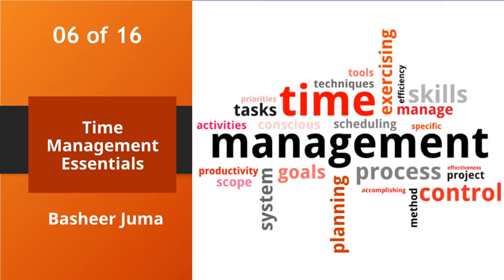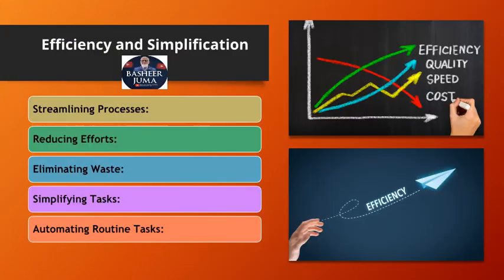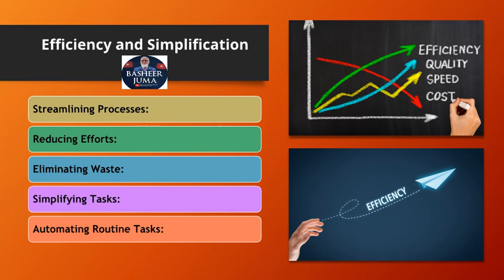Basheer Juma Time Management Essentials 06 of 16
1. Self-organization tips in Urdu
2. Time management for students in Urdu
3. Workplace skills training Urdu
4. Performance improvement strategies Urdu
5. Islamic perspective on time management
6. Self-improvement for professionals
7. Productivity tips in Urdu
8. Online training for employees Urdu
9. Urdu motivational lectures for students
10. Dawah through self-management
11. Time management for ladies in Islam
12. PowerPoint Urdu presentations
13. Effective communication skills Urdu
14. Jamat-e-Islami youth training
15. Al-Huda International self-organization
16. Workplace productivity Urdu
17. Skills development in Urdu
18. Islamic work ethic and productivity
19. Dawat-e-Islami online lectures
20. Self-discipline strategies in Urdu

SEO Phrases
1. "Time management and self-organization videos in Urdu for Islamic audiences."
2. "Urdu training videos for students, professionals, and teachers on productivity."
3. "Workplace skills improvement lectures for Urdu-speaking audiences."
4. "Performance enhancement tips in Islam for Urdu speakers."
5. "Self-improvement and motivational videos in Urdu with graphics and PowerPoint."
6. "Online Islamic productivity training for Pakistani and Indian audiences."
7. "Urdu content on time management and workplace skills for Muslim professionals."
8. "Islamic approach to workplace success and time management in Urdu."
9. "Lectures for Dawat-e-Islami, Al-Huda, and Minhaj-ul-Quran audiences."
10. "Videos on self-organization for students and professionals in Urdu."

1.
2.
3.
4.
5.
6.
7.
8.
9.
10.
11.
12.
13.
14.
15.
16.
17.
18.
19.
20.

Keywords (کلیدی الفاظ)
1. اردو میں خود تنظیم کے نکات
2. اردو میں طلباء کے لیے وقت کی تنظیم
3. اردو میں ورک پلیس مہارت کی تربیت
4. اردو میں کارکردگی میں بہتری کی حکمت عملی
5. وقت کی تنظیم پر اسلامی نقطہ نظر
6. پیشہ ور افراد کے لیے خود کو بہتر بنانے کے طریقے
7. اردو میں پیداوری نکات
8. اردو میں آن لائن ملازمین کی تربیت
9. طلباء کے لیے اردو میں موٹیویشنل لیکچرز
10. خود مینجمنٹ کے ذریعے دعوت
11. خواتین کے لیے وقت کی تنظیم
12. پاورپوائنٹ اردو پریزنٹیشنز
13. اردو میں مؤثر مواصلاتی مہارت
14. جماعت اسلامی کے نوجوانوں کی تربیت
15. الہدیٰ انٹرنیشنل کی خود تنظیم
16. اردو میں ورک پلیس کی پیداوری
17. اردو میں مہارتوں کی ترقی
18. اسلامی کام کے اصول اور پیداوری
19. دعوت اسلامی کے آن لائن لیکچرز
20. اردو میں خود نظم و ضبط کی حکمت عملی

Hashtags (ہیش ٹیگز)
1.
2.
3.
4.
5.
6.
7.
8.
9.
10.
11.
12.
13.
14.
15.
16.
17.
18.
19.
20.

Keywords (Keywords in Roman Urdu)
1. Urdu mein khud tanzeem ke nukat
2. Urdu mein talaba ke liye waqt ki tanzeem
3. Urdu mein workplace skills ki training
4. Urdu mein kaarkardagi mein behtari ki hikmat-e-amli
5. Waqt ki tanzeem par Islami nuqta-e-nazar
6. Professionals ke liye khud ko behtar banane ke tareeqay
7. Urdu mein productivity ke nukat
8. Urdu mein online employees ki training
9. Talaba ke liye Urdu mein motivational lectures
10. Khud management ke zariye dawah
11. Khawateen ke liye waqt ki tanzeem
12. PowerPoint Urdu presentations
13. Urdu mein moassar rabta sazi skills
14. Jamat-e-Islami ke naujawano ki training
15. Al-Huda International ki khud tanzeem
16. Urdu mein workplace ki productivity
17. Urdu mein skills development
18. Islami kaam ke usool aur productivity
19. Dawat-e-Islami ke online lectures
20. Urdu mein khud discipline ki hikmat-e-amli

Urdu)Hashtags (Hashtags in Roman Urdu)
1.
2.
3.
4.
5.
6.
7.
8.
9.
10.
11.
12.
13.
14.
15.
16.
17.
18.
19.
20.